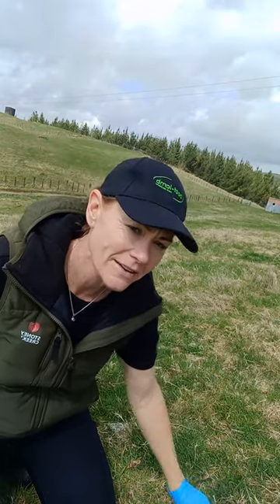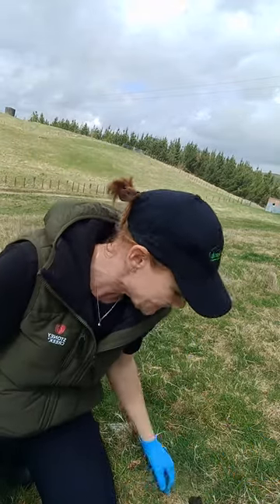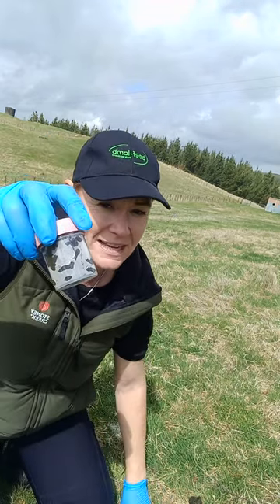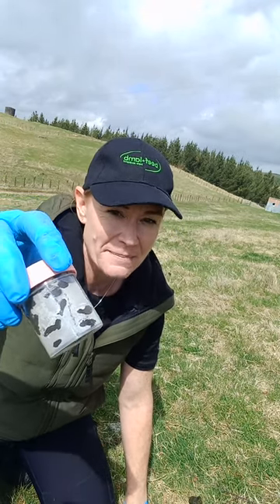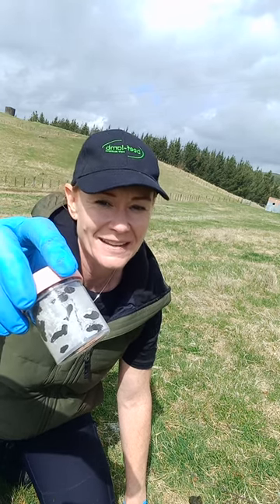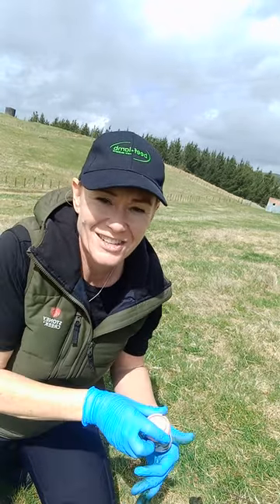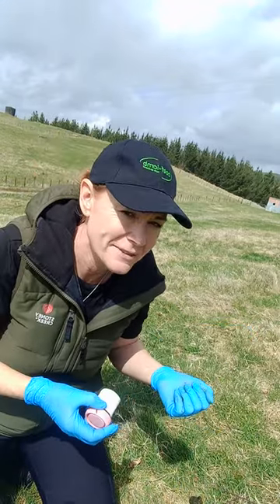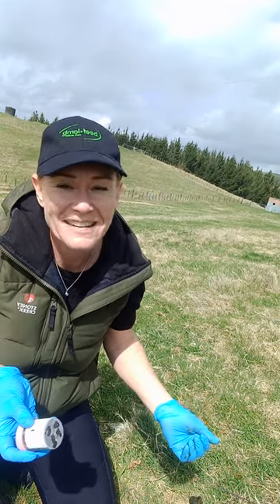We want your sheep poo: Facial Eczema Three-Year Research Study. 1. Collecting the poo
So that we get the best samples and the information for the sheep poo study we have created a set of videos with tips and tricks of all parts of the process. We hope you find these useful and thank you for joining this exciting research!